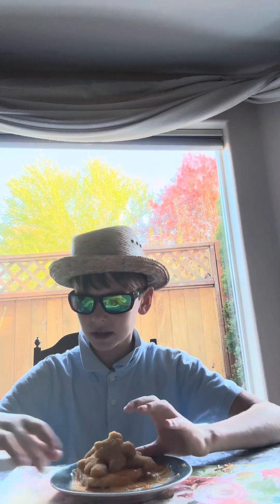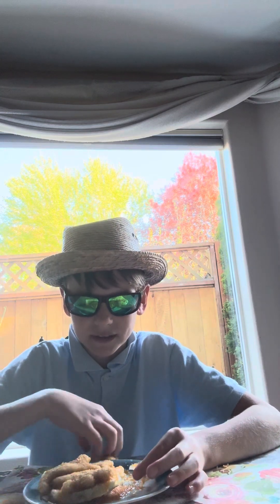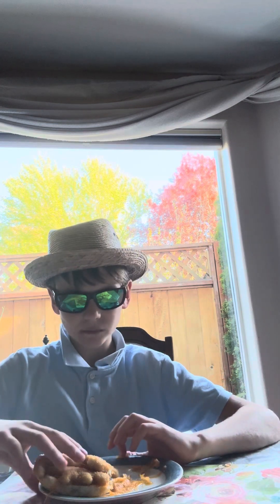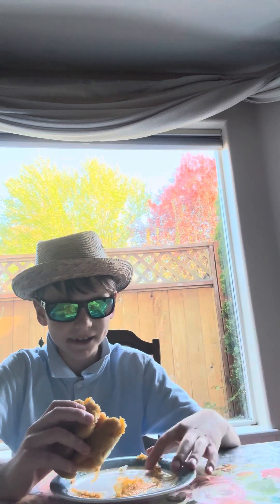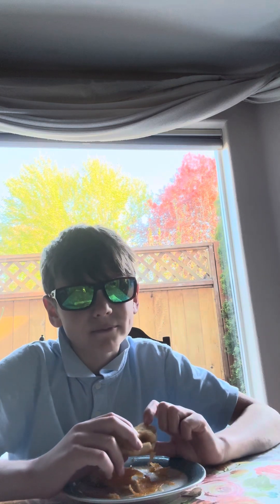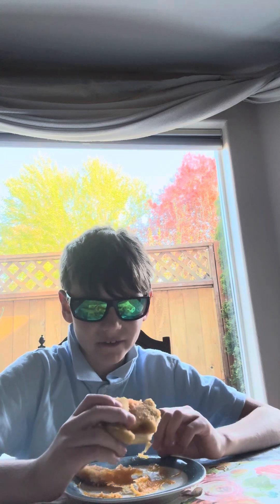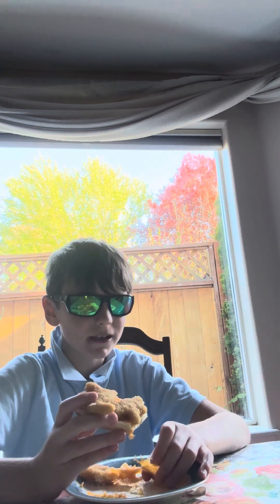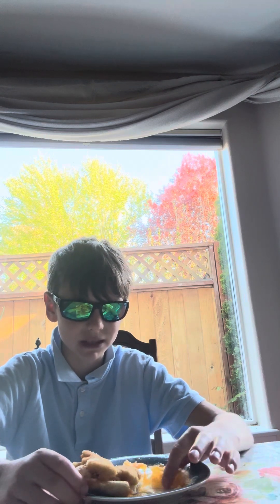Giving a food review on a dino chicken nugget sandwich 🥪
Giving a Dino chicken sandwich review review 🥪